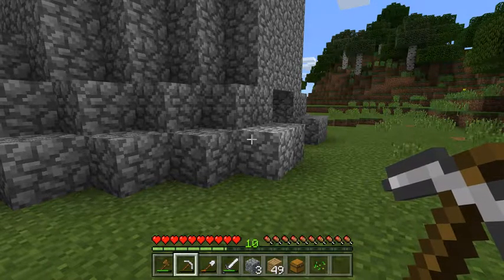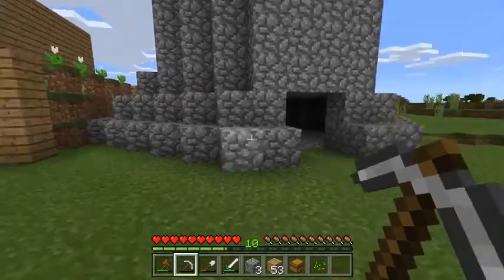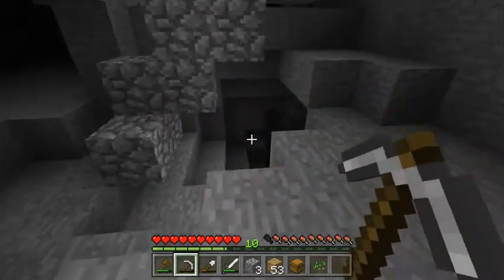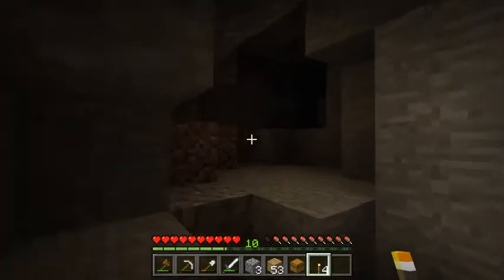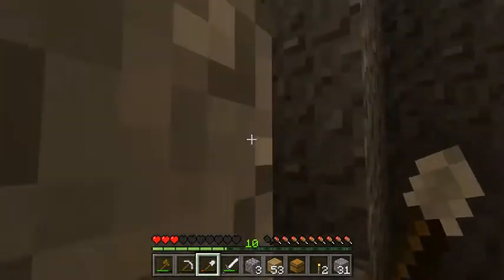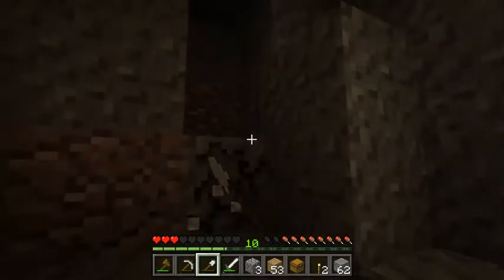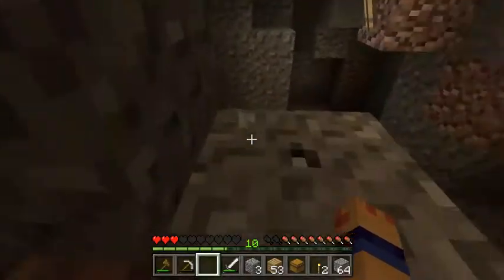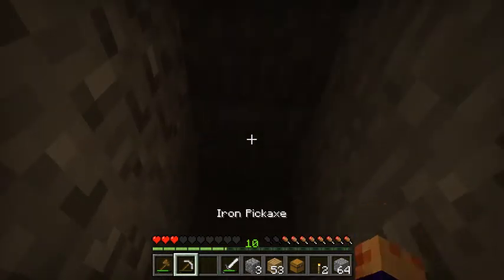How To Craft A Torch In Minecraft - Ep 9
How To Craft A Torch In Minecraft - Ep 9 really easy and simple kinda hard to find the stuff sometimes but with some minecraft luck and elbow grease you should be good lol if any of you minecraft fans like this how to video please let me know down below